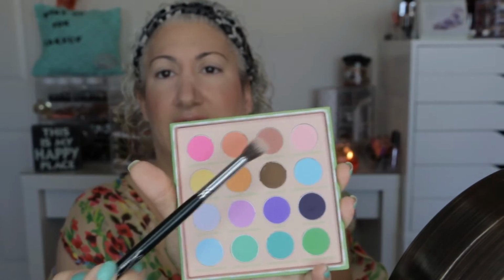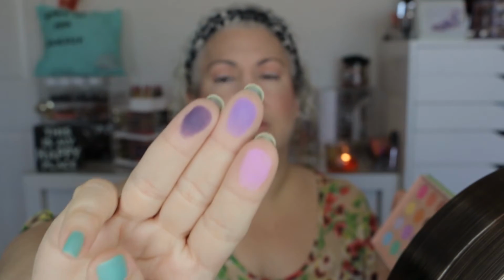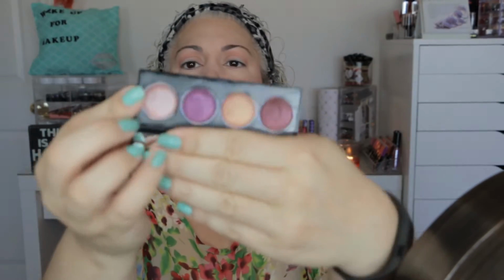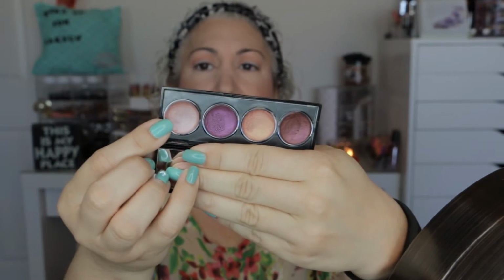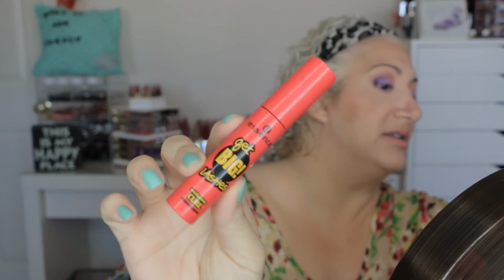Easter Collab Beauty Fashion & More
Hey everyone!

There is the playlist link below so all you have to do is click that link and it will bring you through all the videos.  Thanks for your love and support!  Sorry for the rambling and rambling but you know that's me..lol  Have a beautiful weekend!

With Love,
Cherise xoxoxo

WHAT I'M WEARING:
FACE PRODUCTS:
- the POREfessional
- Eve Pearl Salmon Concealer - Medium
- Tarte Amazonian Clay Foundation - Light Medium Sand
- Mac Prep & Prime Highlighter - Radiant Rose
- Bare Minerals Mineral Veil
- Sephora Colorful Blush - Sweet on You
- ColourPop Highlighter - Hippo
- ELF Makeup Mist & Set
- Lips - Mac Angel

$5/season (shipping only)

Free to join/receive boxes

Facebook: Brown Eyed Girl Cherise